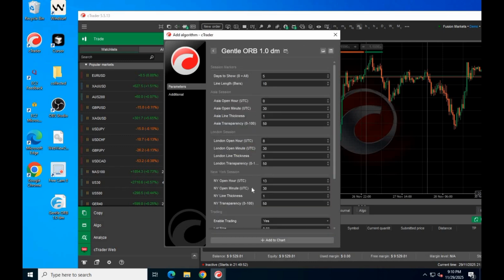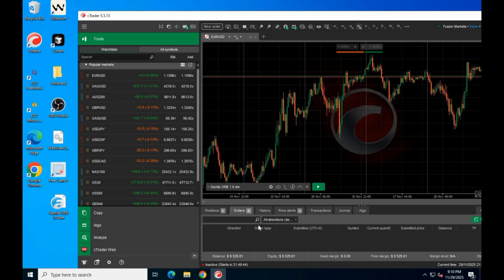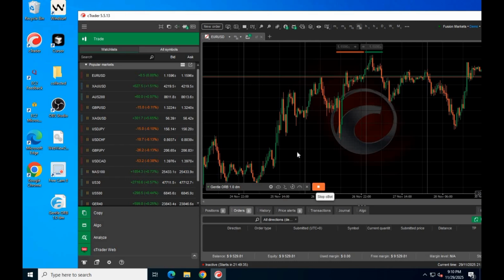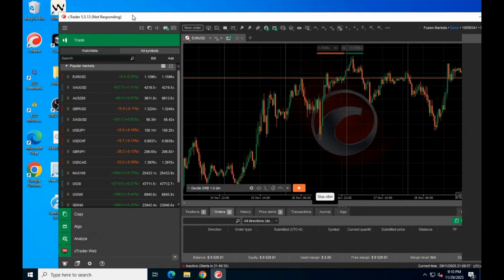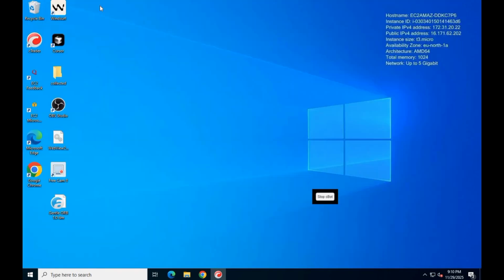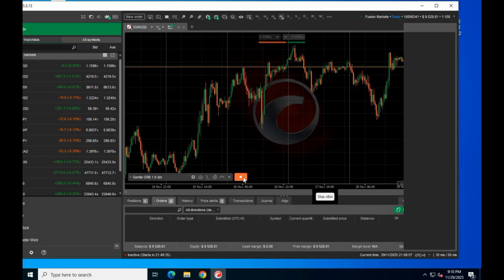Adding a bot to your ctrader